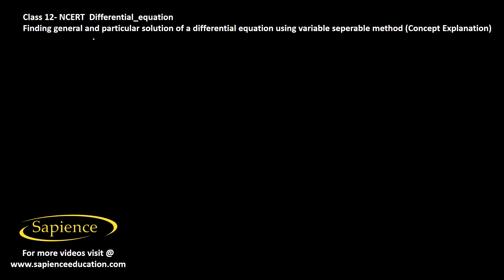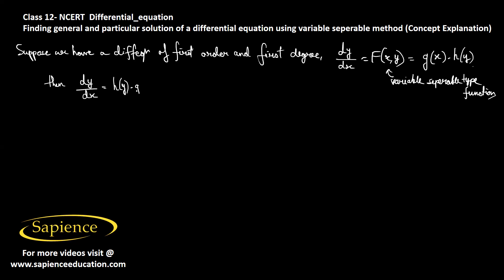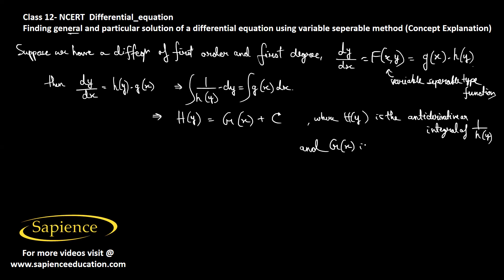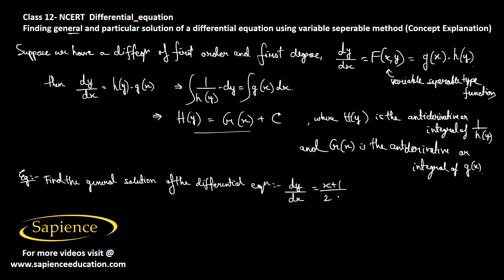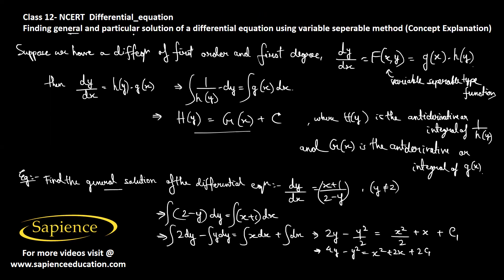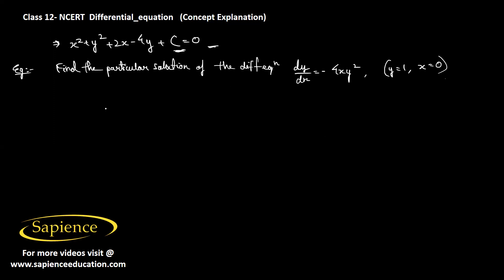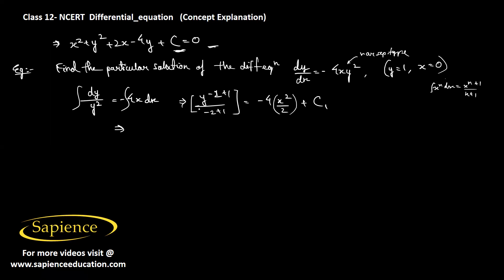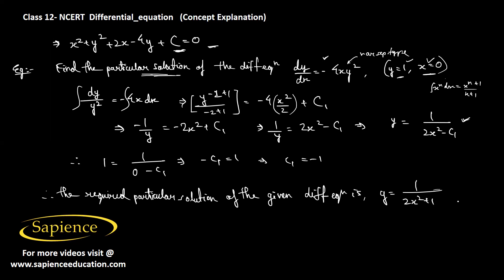Differential Equation: finding general & particular solution of a DE using variable separable method